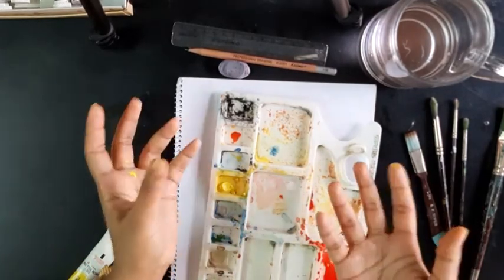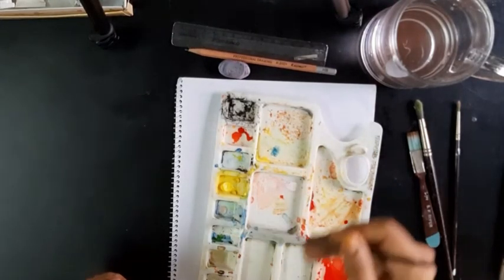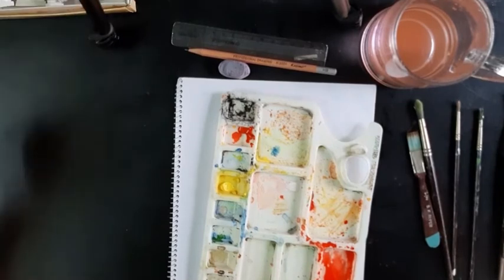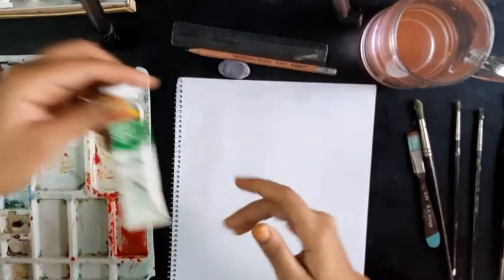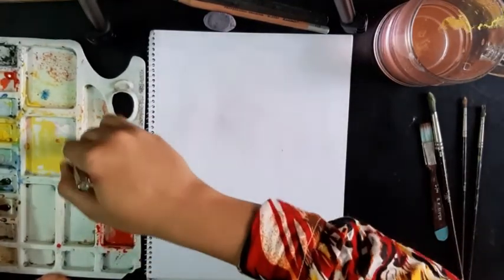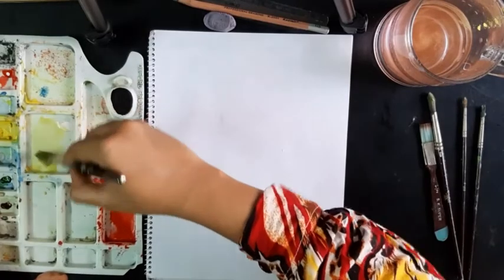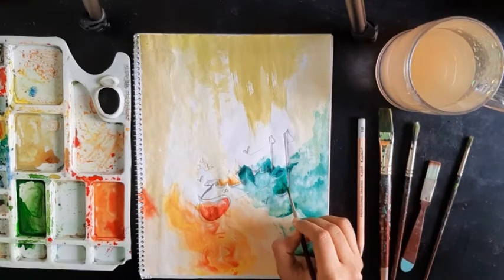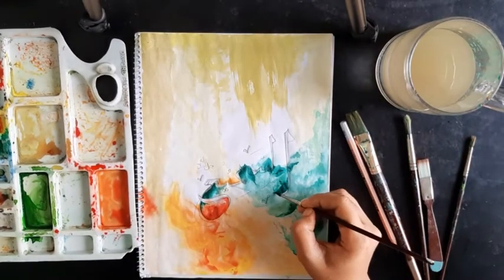Mr. Disowned Uncle 👨 (TalkNPaint; Episode-05)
Assalamualaikum fellas!!! Here goes TalkNPaint's fourth episode!  In Shaa Allah I am trying to be as regular as possible. Also, let me know of the topics you want me to talk about! I'll surely try to do some ranting on it! 😊

Also, make sure to comment, I always love to hear from you guys!💖